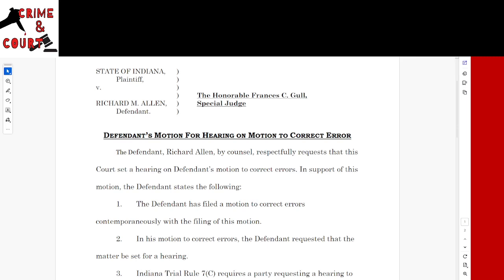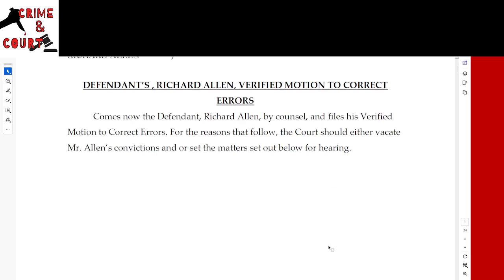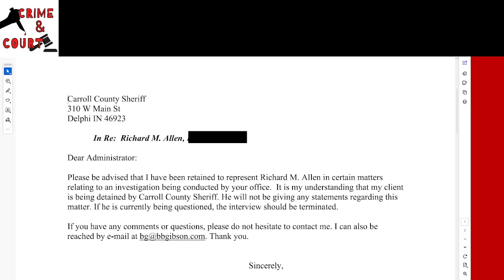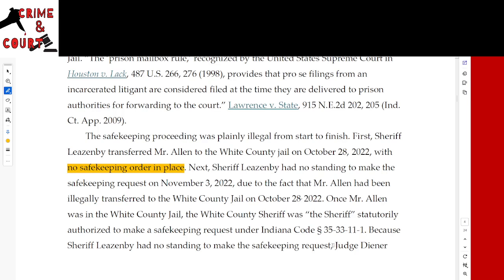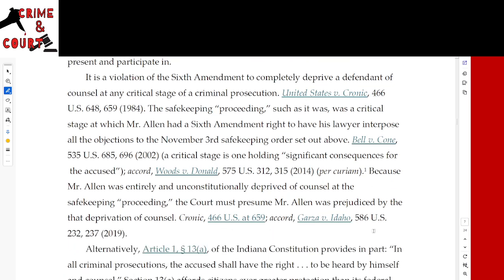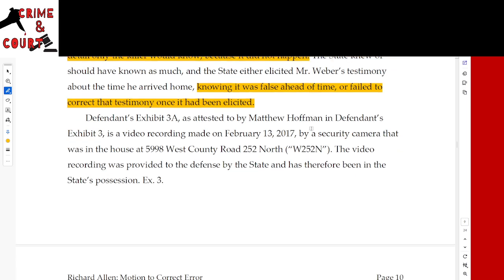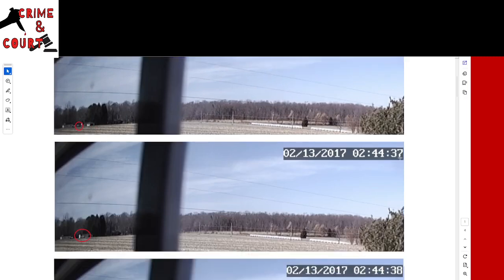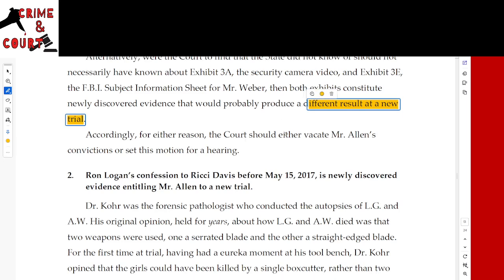The Trial of RichardAllen | Motion to Correct the State’s Many Errors - Pt 1 (IN v Richard Allen)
If you would like to see more Crime & Court, please consider supporting my channel. Any amount is appreciated. Thank You!

All suspects are deemed innocent until proven guilty in a court of law. This channel does not engage with internet trolls or any individuals who are rude or resort to name calling towards either myself, my guests, or any of my engaged followers. Anyone not being respectful and engaging in thoughtful dialogue will be blocked.